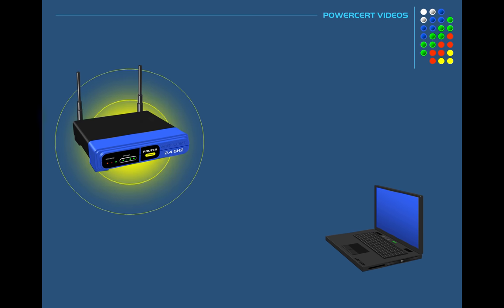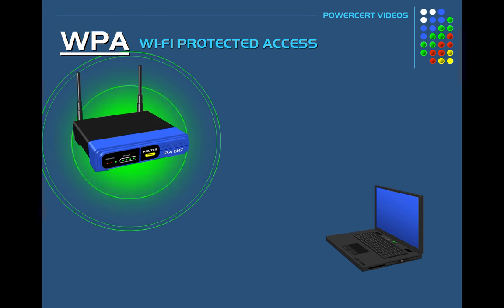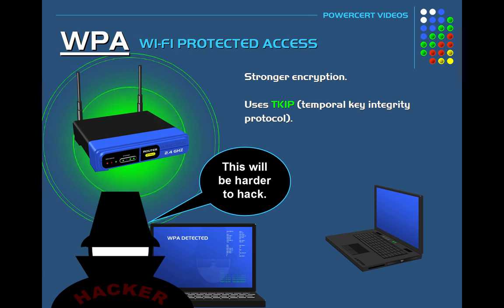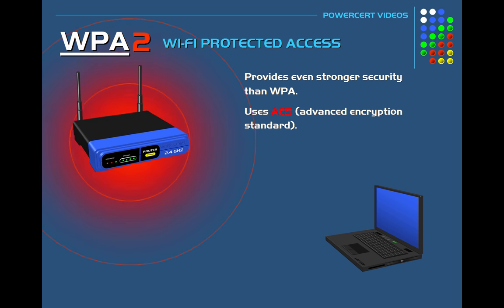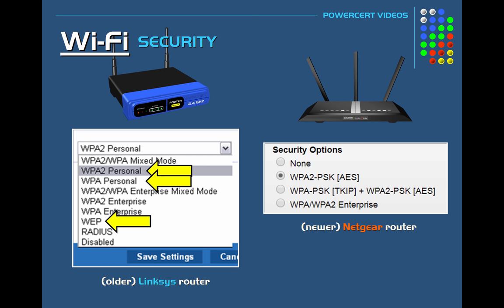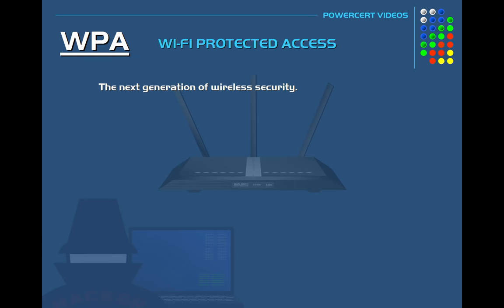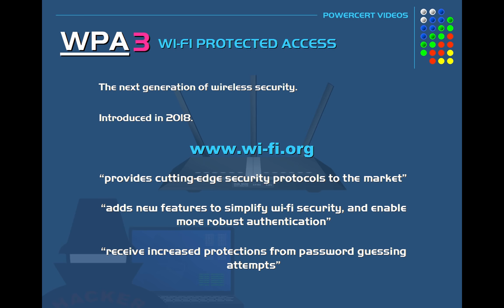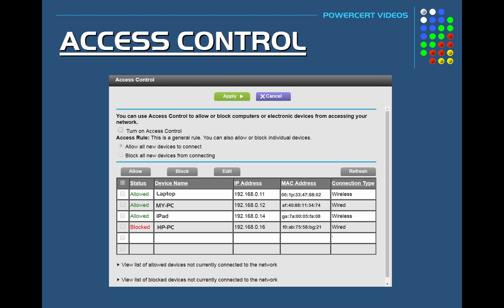WiFi (Wireless) Password Security - WEP, WPA, WPA2, WPA3, WPS Explained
This is an animated video explaining wireless password security options.  It explains WEP, WPA, WPA2, WPA3, WPS, and Access Control.  It also explains AES and TKIP.